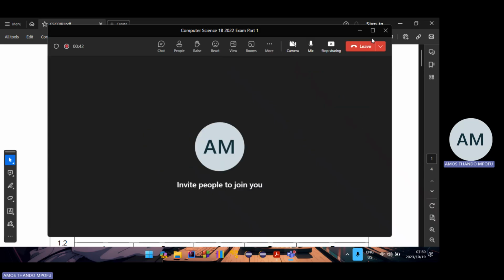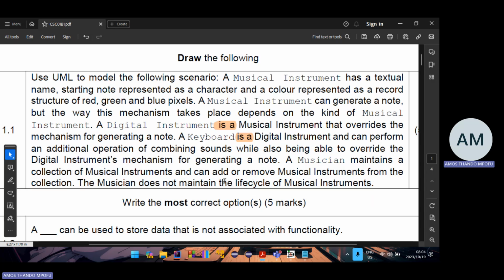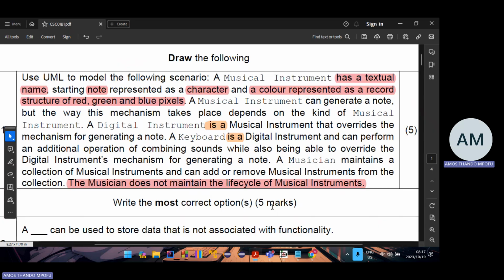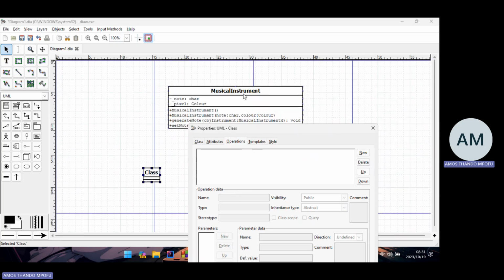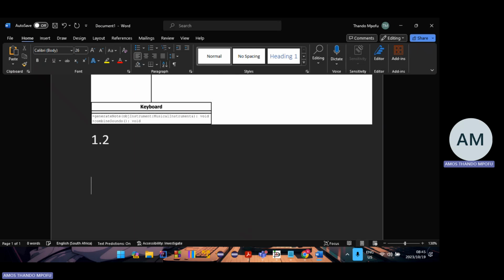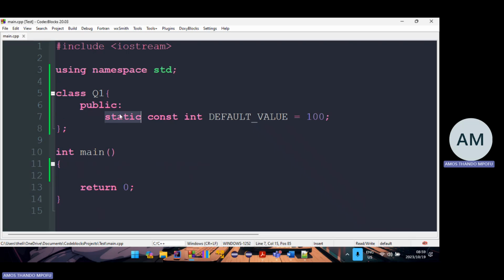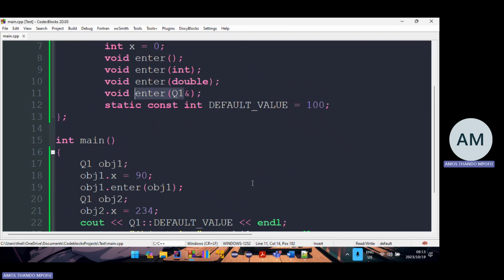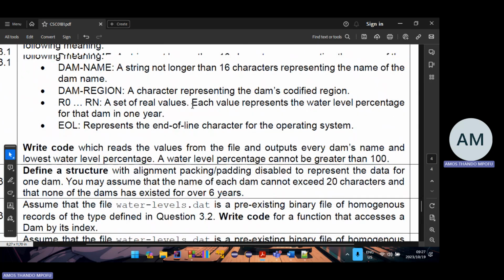Computer Science 1B 2022 Exam Part 1